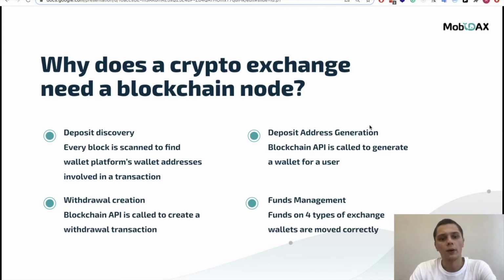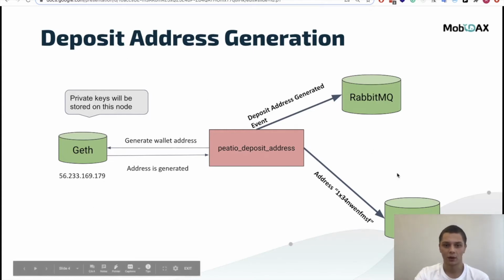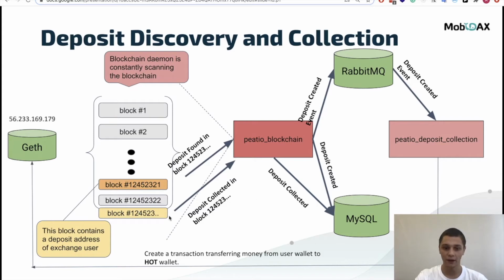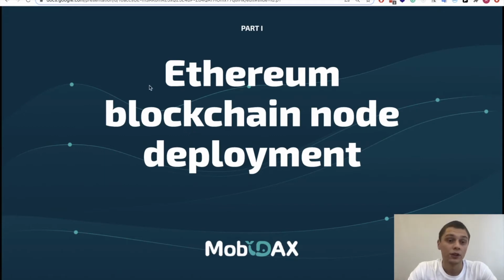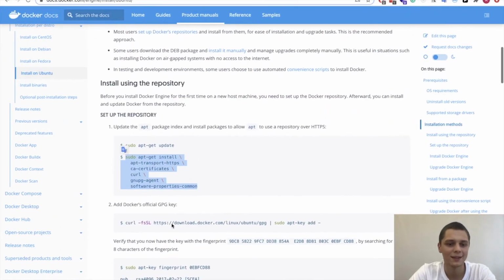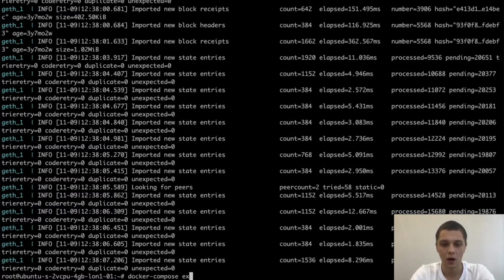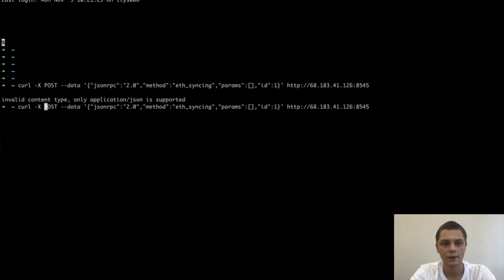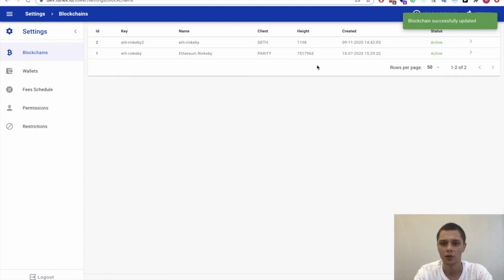How to Deploy and Configure Blockchain Node in Peatio/OpenDAX | MobiDAX Quest - part 3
May 2023 Update:

Marionette.dev adds an Opensource release!!!

Enjoy the software that will change the way FinTech is deployed and managed moving forward!
The last 3 years of efforts are now available in our Opensource repos as an Opensource PoC release of Marionette Software.

December 2022 Update:

Commercial release of Marionette Software was the catalyst for the release of all MobiDAX upgrades for OpenDAX to Opensource. The following component upgrades were released

- MobiDAX Flutter based Web Front-end
- MobiDAX Flutter front-end for iOS and Android Applications
- Setter Admin Panel (HUGE Upgrade to Tower Admin Panel)
- GraphQL API Management & Query Interface

Hope that you enjoyed today’s video tutorial of blockchain node deployment and configuration in Peatio/OpenDAX!

2. Geth Docker Compose File

Contact MobiDAX.io team to learn more details of how GraphQL can save time on development, and how it revolutionizes your project!

MobiDAX - Built by a team with nearly 4 years of experience specializing in developing Cryptocurrency and Fiat Trading Platforms. Today, MobiDAX.io leads the evolution of deploying, customizing and maintaining such platforms as the world's first and only cross-platform solution for Web, iOS, Android and Desktop Applications.

As an experienced and highly specialized team, [MobiDAX.io] is responsible for development and deployment of more than 50 Cryptocurrency and Fiat Exchanges.